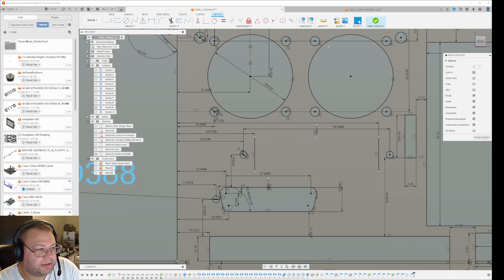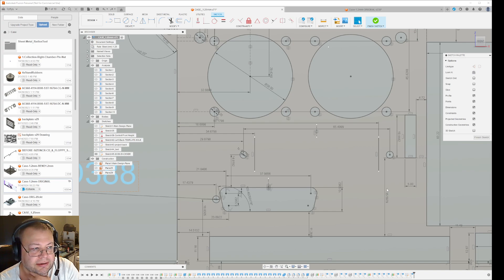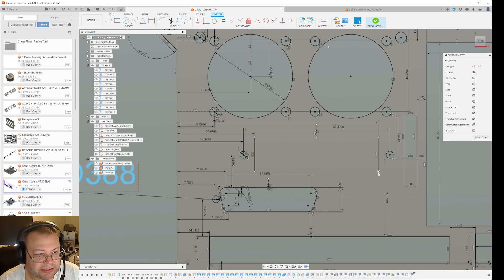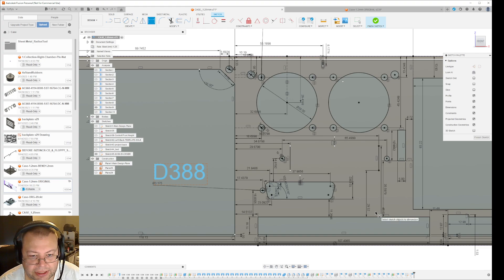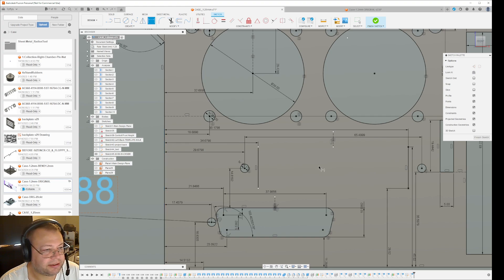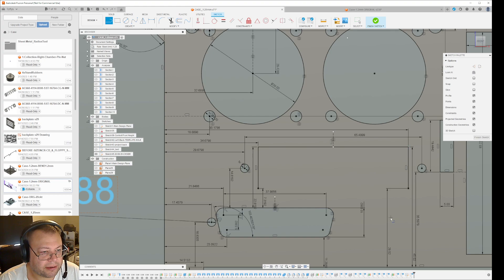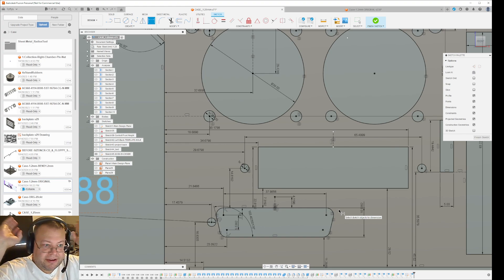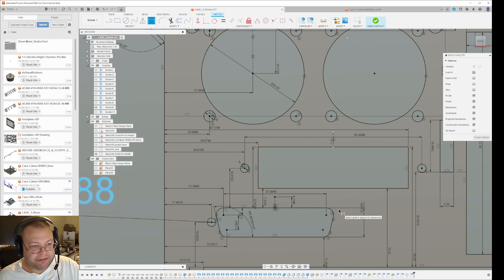Fusion 360 - The WHITE dots may be the source of YOUR problems!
This video will show you how you can get around constraint problems when having problems with sketch items that do not want to constrain.
Them white dots may often be the cause of all your problems!
BEGINNERS LEVEL, so yeah, i know you should use less measurements for a cleaner design, but a fully constrained sketch is more important in my opinion. :D

EDIT: Found out after i uploaded the video that in my example you only need to constrain 2 of the points, say the two top ones, then when you make a line between them, the line becomes constrained.
Then you can avoid having to constrain the points at the bottom, and instead make a line and then distrance-constrain the line at the bottom to the one at the top, and the bottom one will constrain. So you can avoid a few constraints that way.